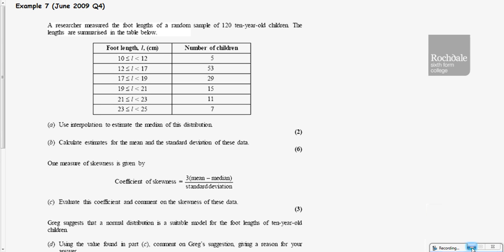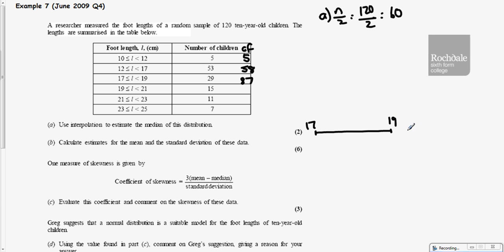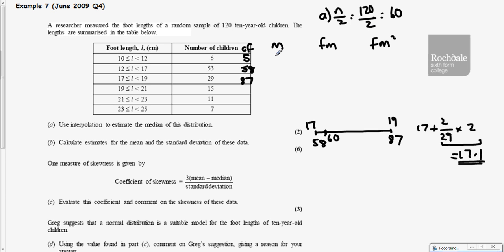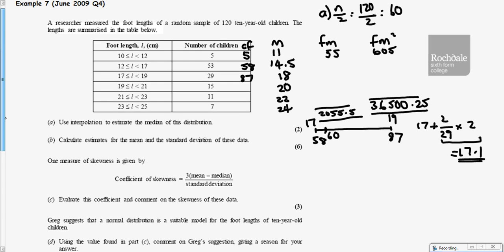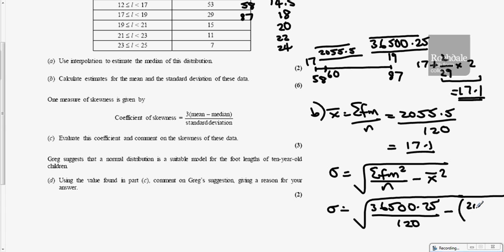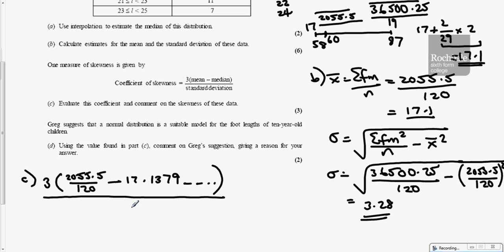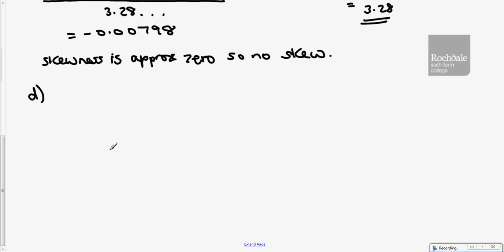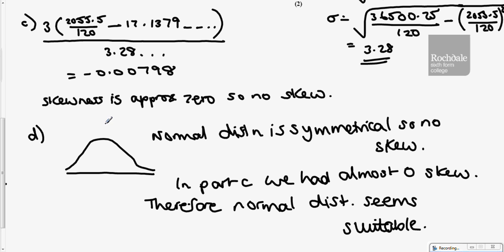S1 Representing Data Example 9 June 2009 Q4